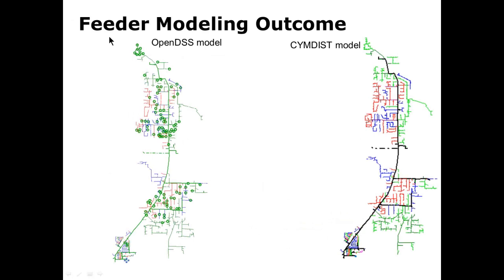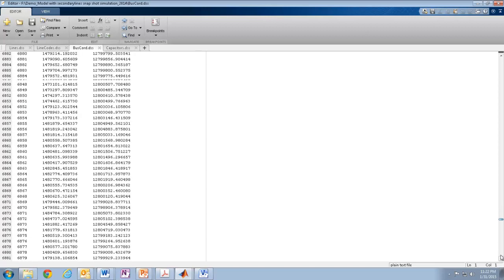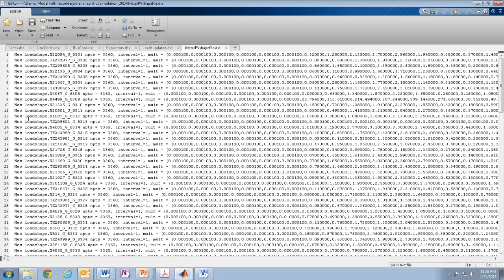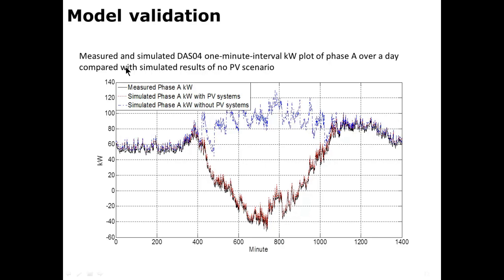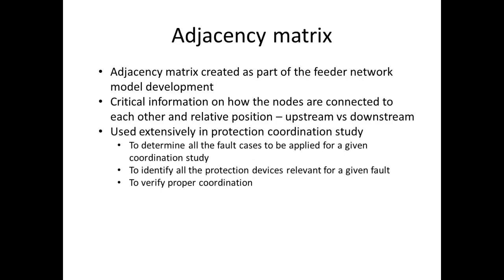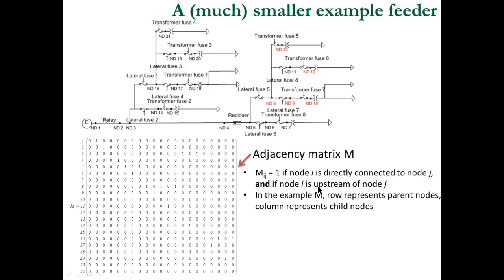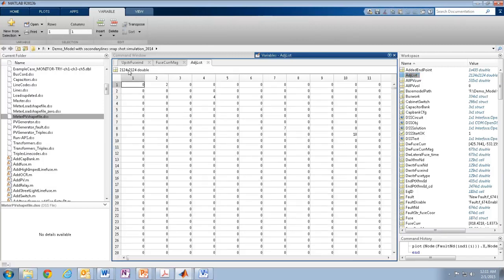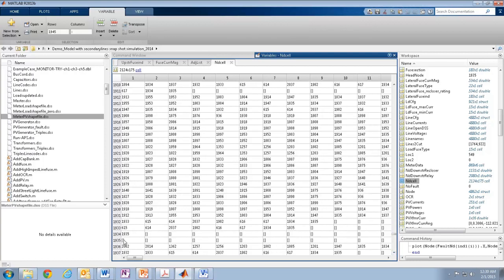Protection framework modeling part2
Feeder modeling for high PV penetration impact studies